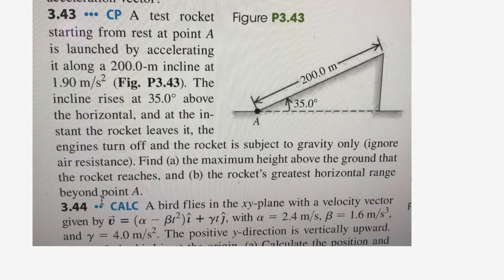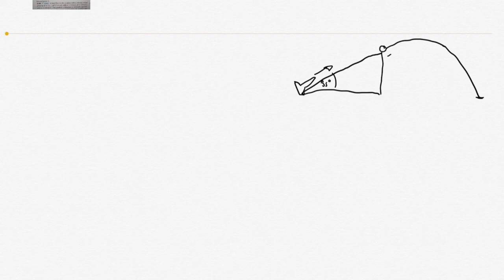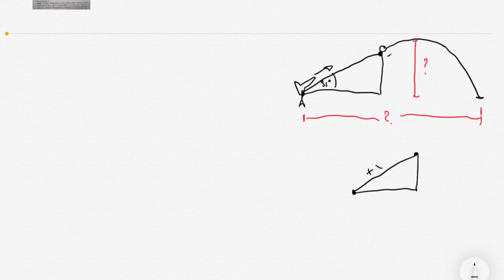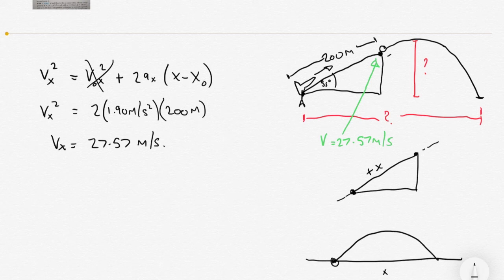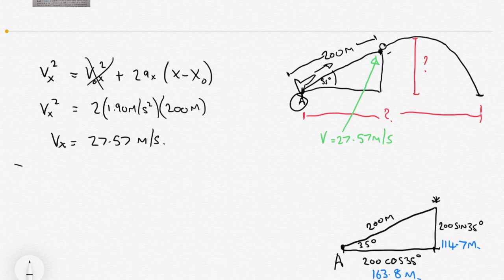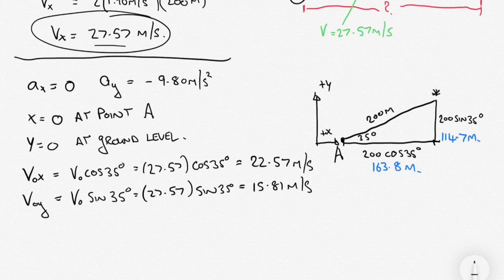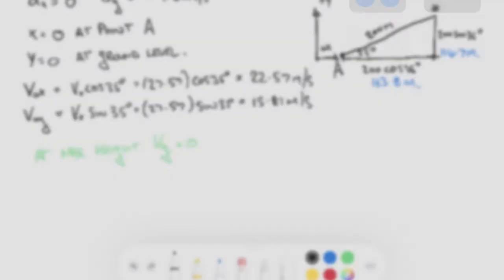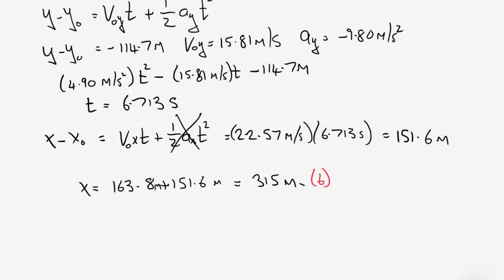Tough 2D Motion Problem! - Rocket Launched Along a Ramp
This is a 2 part problem with an acceleration along a ramp followed by projectile motion. It requires changing the co-ordinate system for each part.